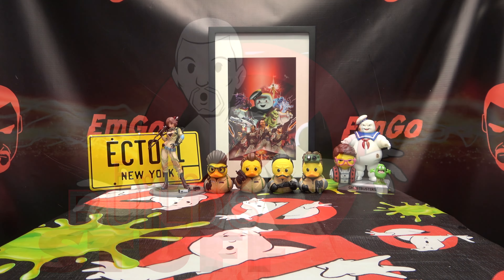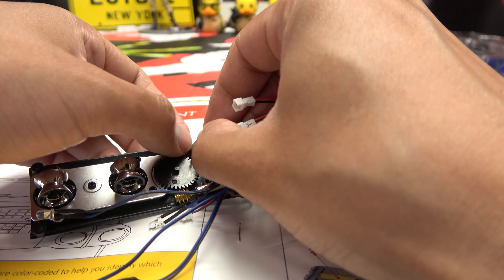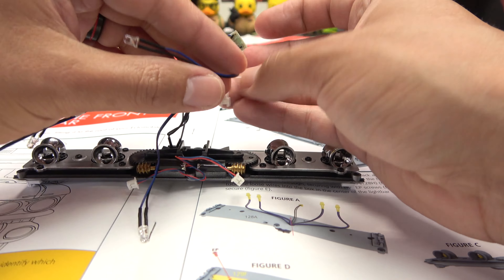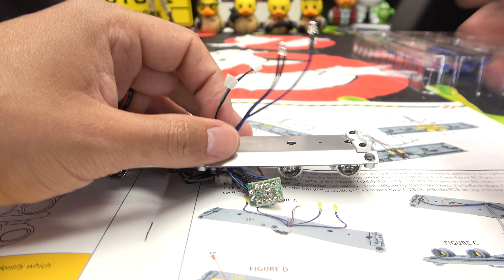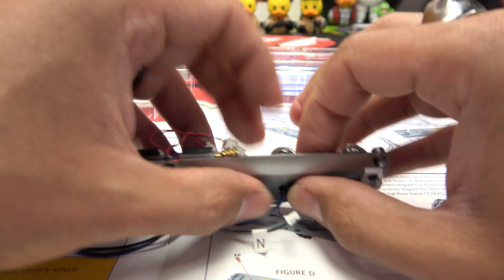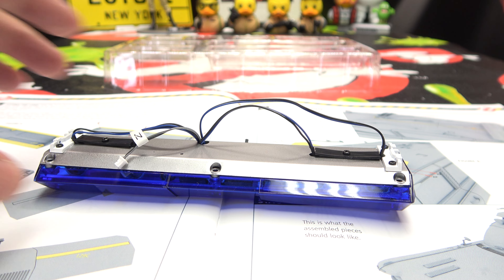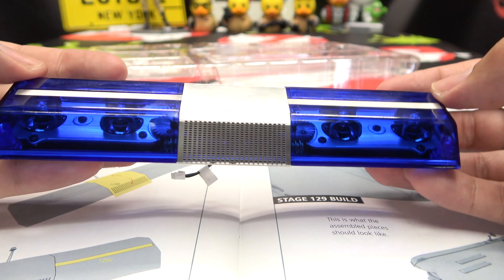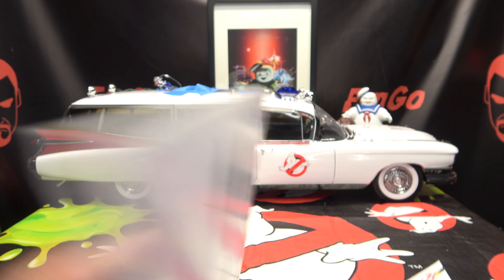Eaglemoss Ghostbusters ECTO-1 Kit (Part 129): EmGo Builds Stuff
Get Fanhome Model Kits here!